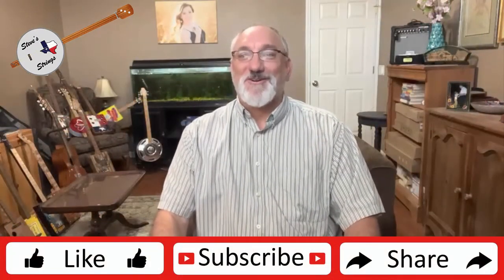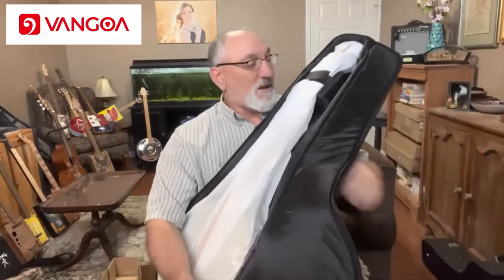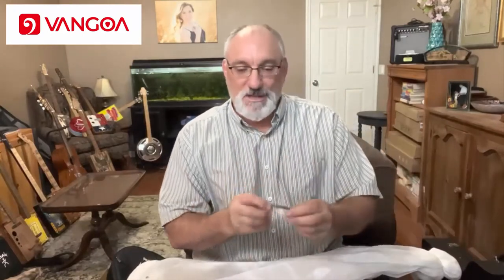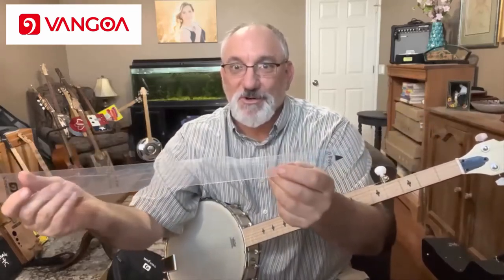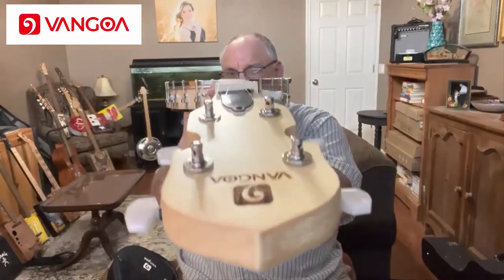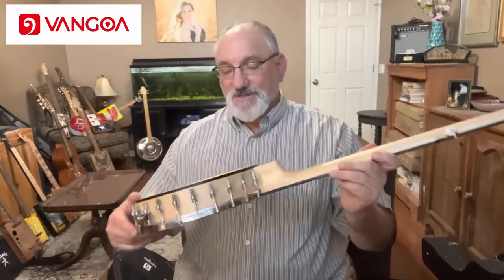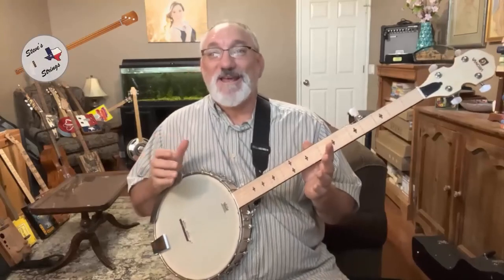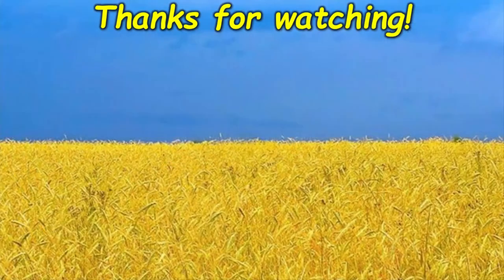Vangoa 5-string open-back banjo review.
In this video, I review the Vangoa 5-string open-back banjo. For full disclosure, Vangoa sent this instrument to me for review, at no cost to me.  The neck on this instrument is solid maple and the hoop is laminate maple.  It has excellent build quality with only a couple of very minor finish flaws.   If you are looking for a good-looking open-back banjo, this is definitely one to consider.

My channel focuses on these topics:
Stringed instruments
Canjo building
Banjolele building
Ukulele building
Ukulele unboxing
Ukulele reviews
Banjo reviews
Guitar reviews